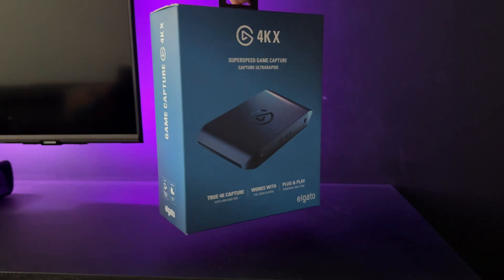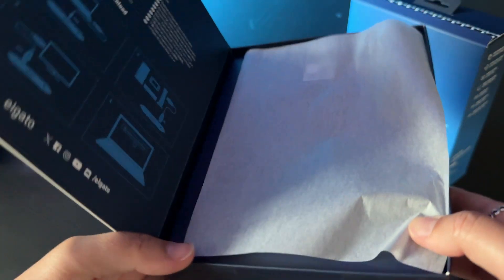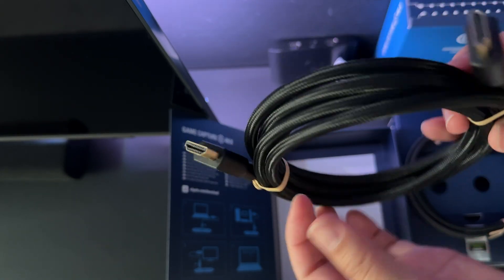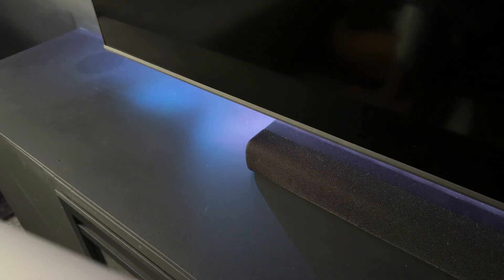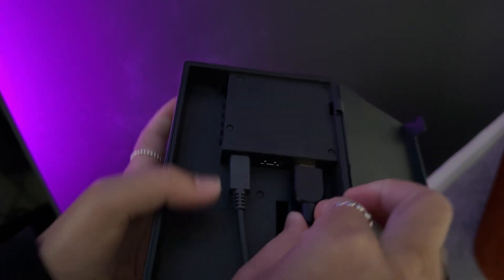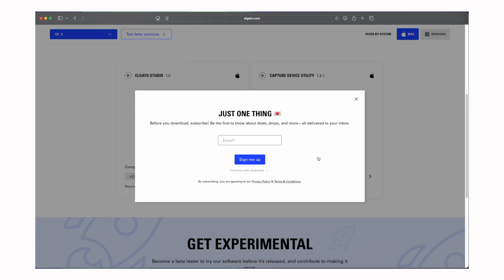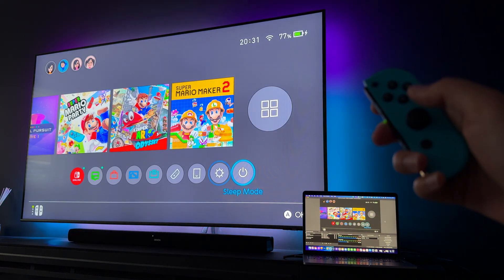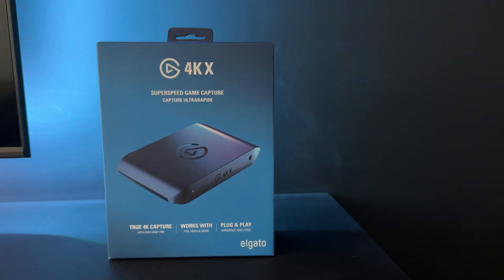Record Gameplay with the Elgato 4K X Capture Card | Setup, Demo & Review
Wondering what the Elgato 4K X capture card is capable of? In this video, I unbox it, walk through the setup, and show you a real-time gameplay capture demo — including 4K60 HDR10 performance and ultra-low latency in action.

I use the Nintendo Switch in the demo but it works and connects the same way with any console you use, whether it's the Playstation 5, Nintendo Switch 2, Xbox, PC etc, I also briefly show you my OBS set up for capturing my gameplay using the Elgato 4KX.

🎮 Features
- 4K60 HDR10 capture
- HDMI 2.1 passthrough (4K144, 1440p240, 1080p240)
- USB 3.2 Gen 2
- 3.5mm line-level audio input
If you're looking for a premium capture card to upgrade your streaming or recording setup, this video will help you see what the Elgato 4KX can do — especially when it comes to smooth, high-quality gameplay capture.

⏰ Timestamps:
00:00 Intro
00:42 Unboxing
01:35 Features Overview
02:40 Setup Guide
04:28 Elgato Software Download
05:33 Gameplay Capture Demo
06:14 Review & Final Thoughts

(this video focuses on how to create a reaction video but the process is exactly the same).

NOTE: I was not paid to make this video but I was sent the Elgato 4KX capture card to test out.

Elgato 4K X gameplay capture card:
(£229.99 at the time of posting this video)

SurfShark VPN, get 1 month free (monthly subscription) OR 3 months free (yearly plan):

Record Gameplay with the Elgato 4KX Capture Card | Setup, Demo & Review